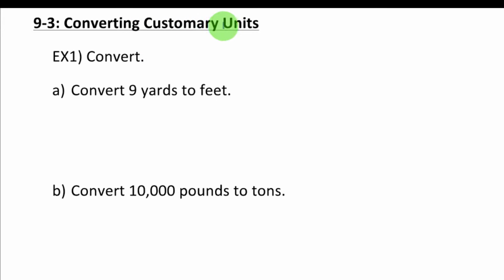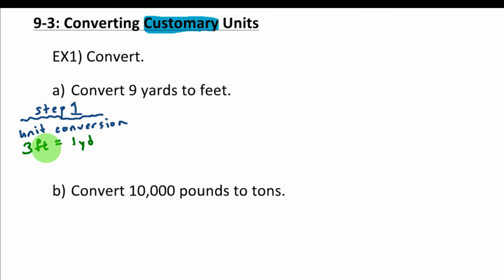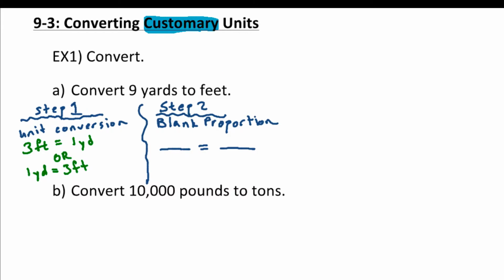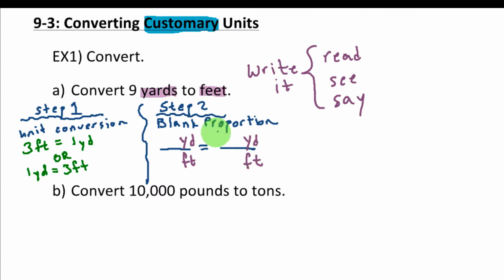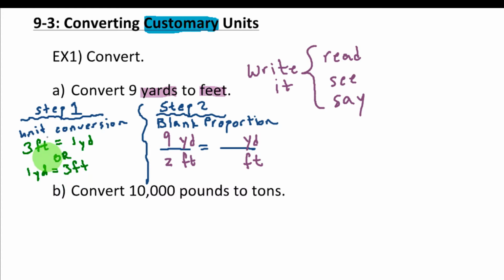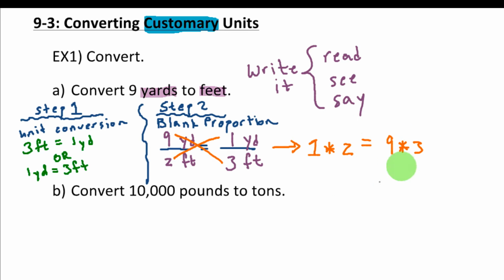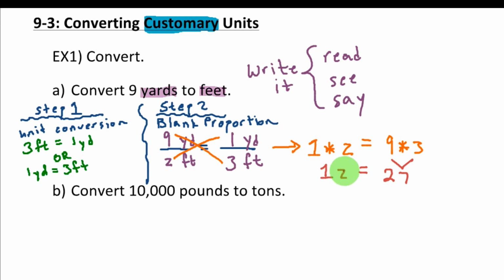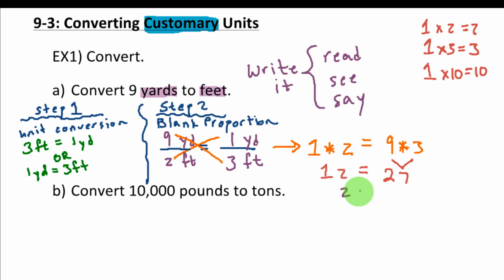367 9 3a